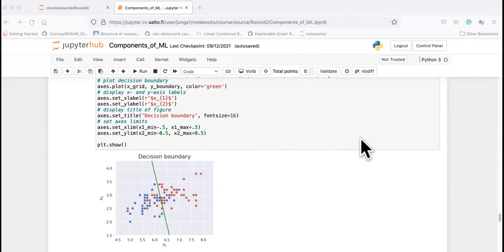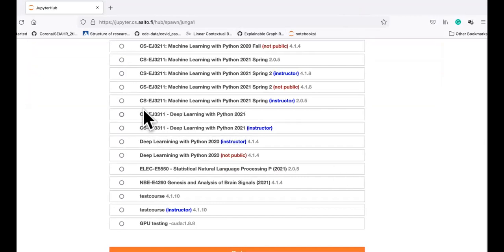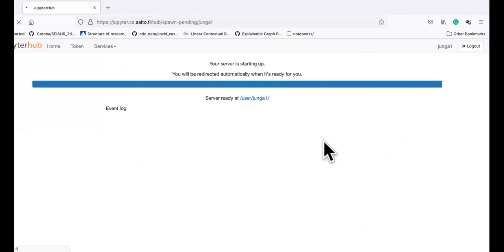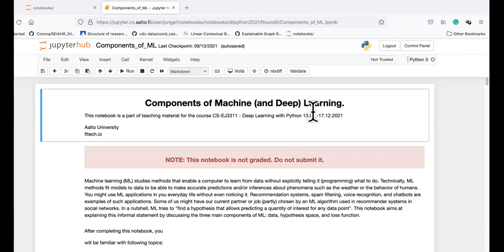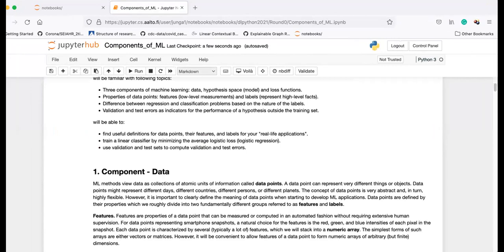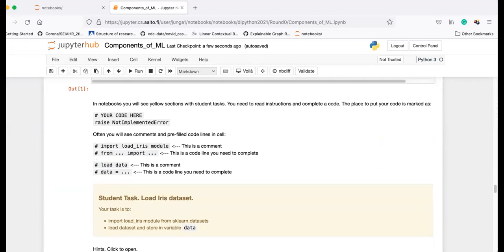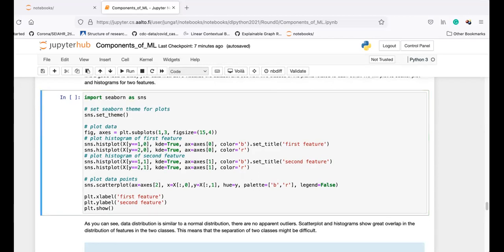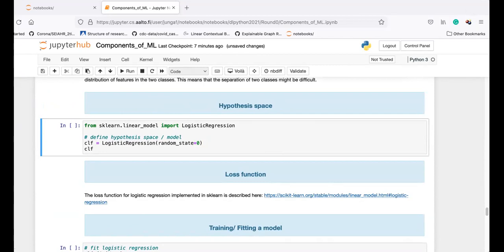Elements of Deep Learning.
This lecture discusses the basic components of deep learning and how they are combined by gradient-based methods.